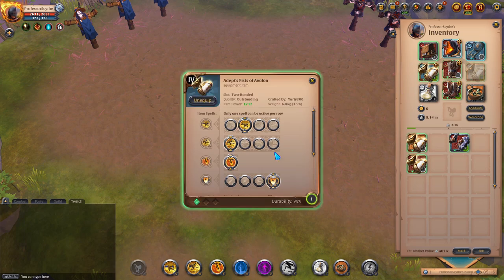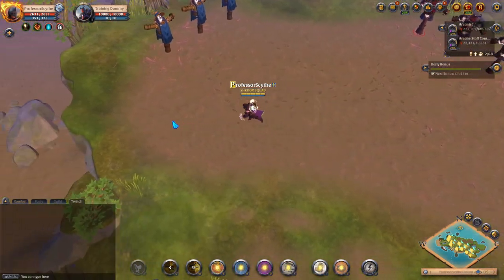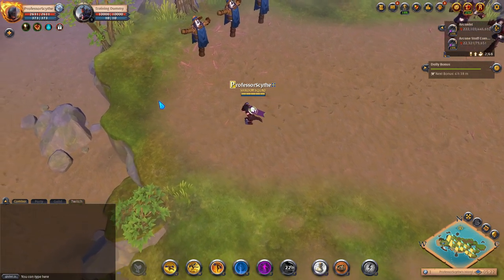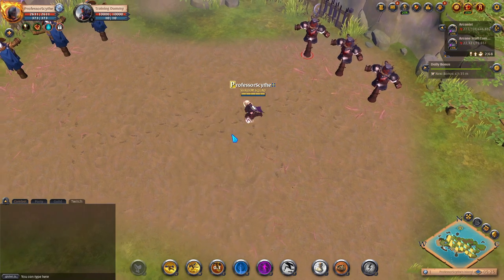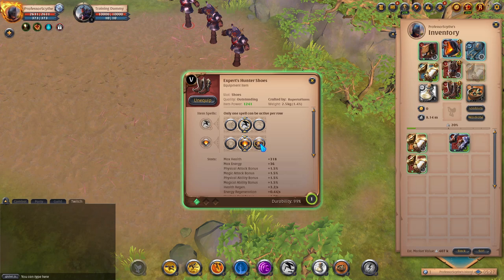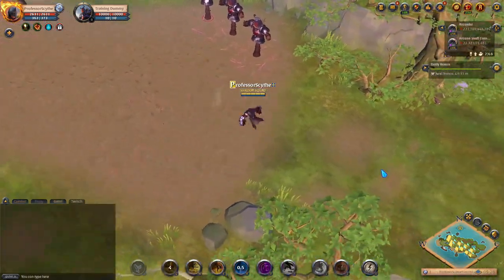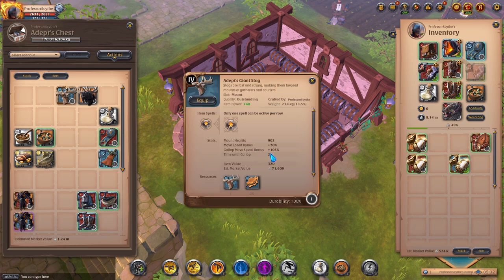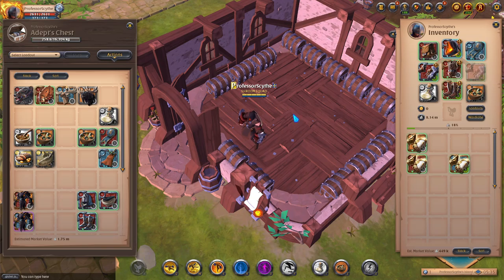How to Roam SOLO & SMALL GROUPS w/ WARGLOVES - Albion Online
One of the strongest Weapons for Roaming in Albion Online are no doubt the War gloves! In this video  I go through everything you need to have and use to get on your way to solo/small group roaming with the Fist of Avalon & Battle Bracers! Enjoy the Video!

Timestamps
0:00:00 - Intro
0:00:24 - Fists of Ava/Battle Bracers Ability Breakdown
0:07:48 - Abilities and Passives for Armor
0:11:15 - Alternative Cheaper/Expensive Armor Pieces
0:13:00 - Best Mounts for Roaming
0:15:07 - Alternative Foods
0:16:08 - Open World Battle Bracers Gank Escape
0:17:06 - Fists of Ava 2v2
0:18:58 - Fist of Ava 2v5

LIVE
Mon-Fri 2pm MST

◾Discord(Announcements, videos, and chat rooms for Builds, crafting and loot)